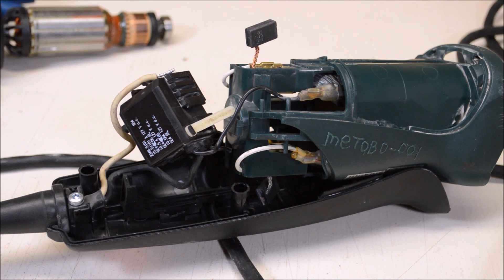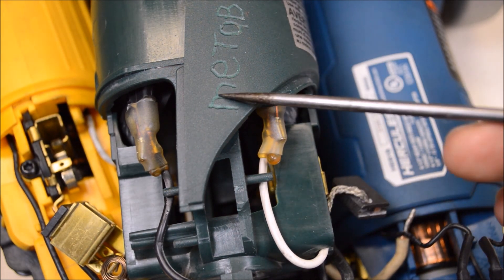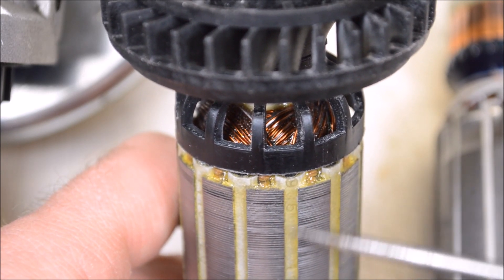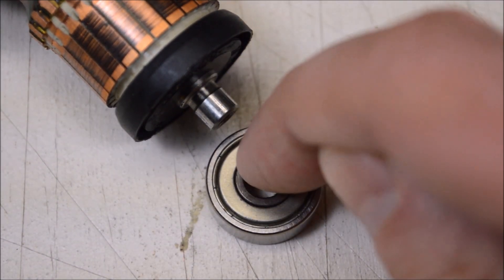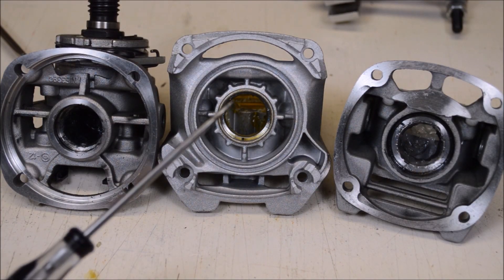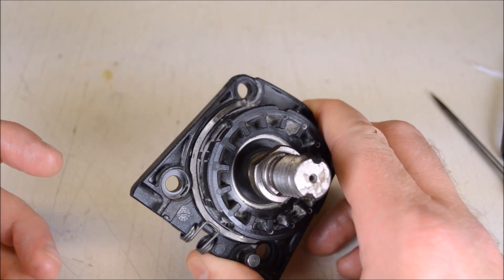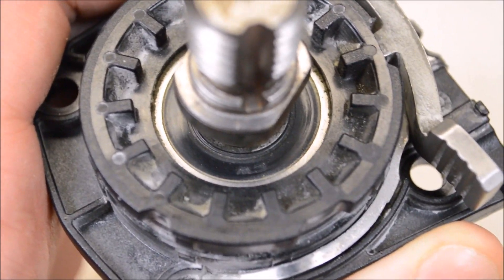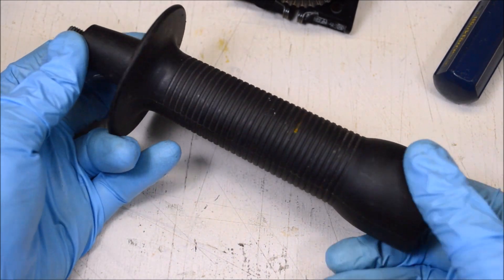Teardown: Metabo angle grinder compared to DeWalt and Harbor Freight Hercules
Here's a teardown review where I disassemble a made in Germany Metabo grinder and compare the build quality to a DeWalt and Harbor Freight Hercules grinder.